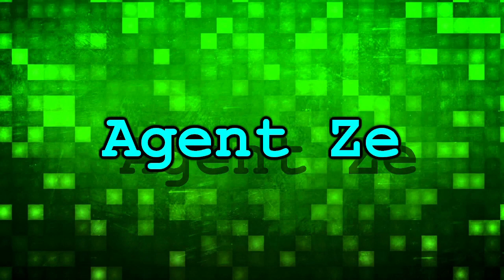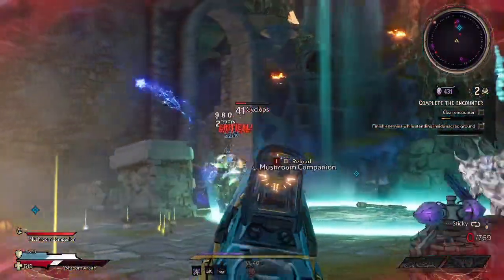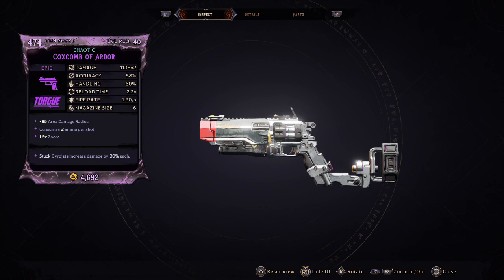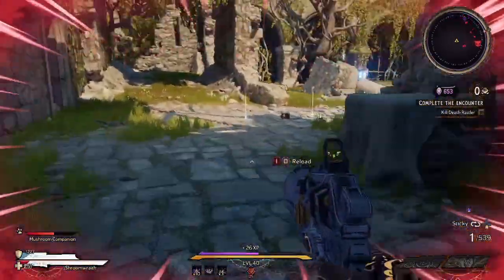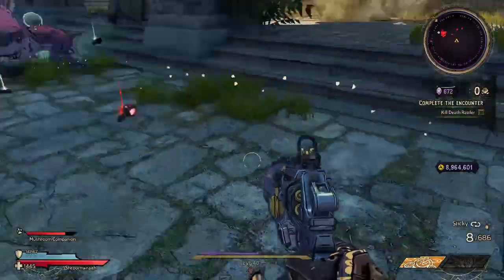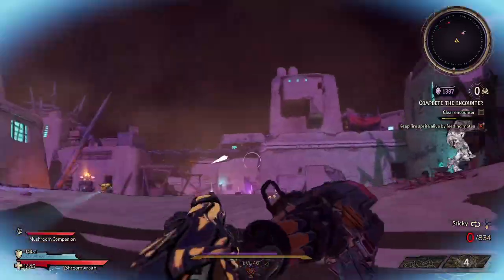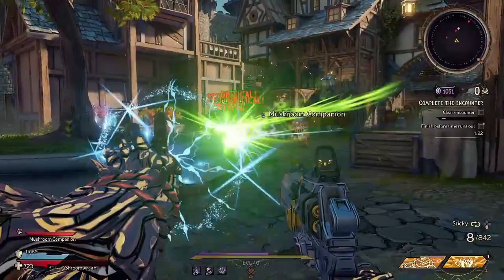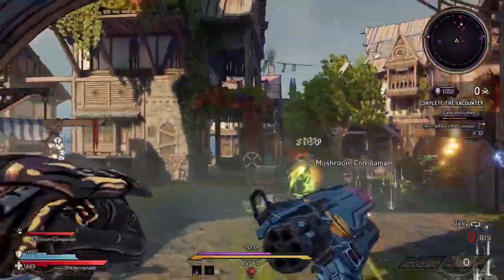Tiny Tina's Wonderlands | Coxcomb Torgue Pistol! [Fate or Hate?]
In this video you'll see The Coxcomb Torgue Pistol in Tiny Tina's Wonderlands. I'll show you the overview of the gun then get into some gameplay where I'll talk about the gun and if it's a gun that's fated to be in your arsenal or if you'll hate it and should trash it!

The Message that I'm using is the Coxcomb of Ardor!